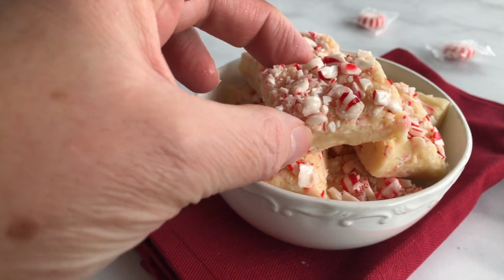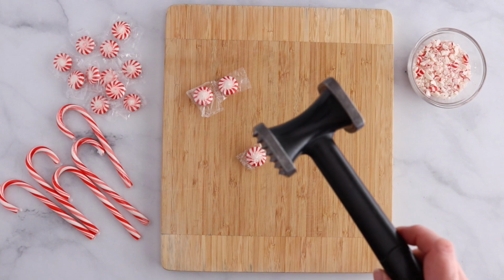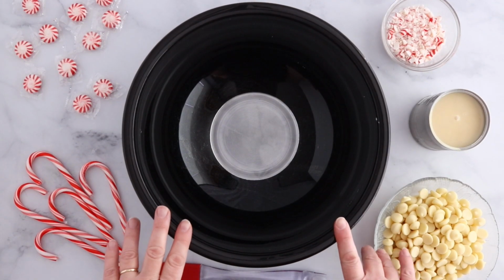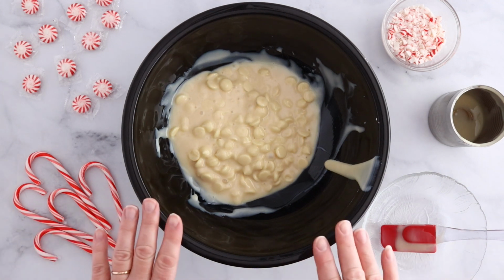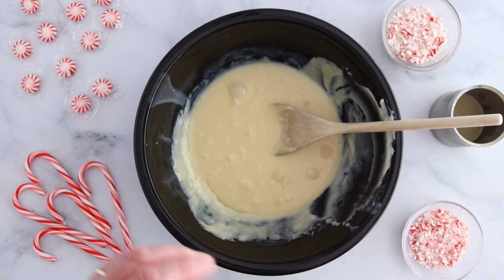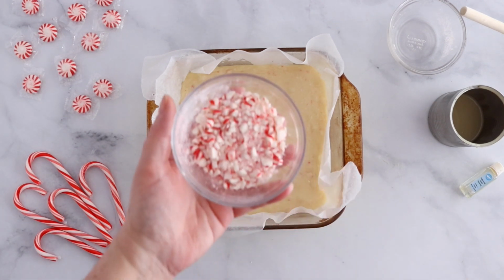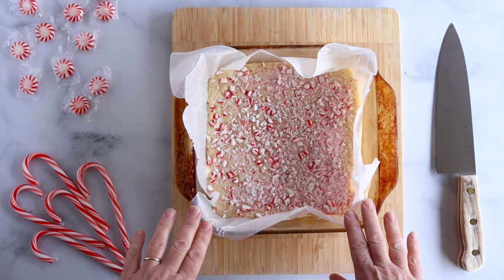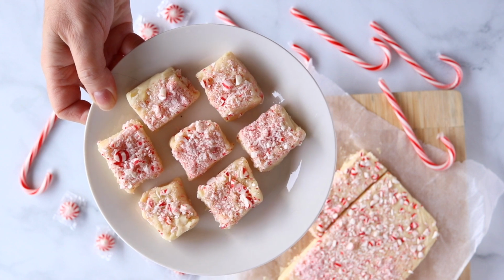Quick and Easy Peppermint Fudge, Only 4 Ingredients Needed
This is a super easy fudge recipe. Even if you’ve never made fudge before you can make this easy white chocolate peppermint fudge recipe.

With just 4 ingredients and a few minutes you can make this peppermint fudge recipe. The hardest part is crushing the candy but I’ll show you how to make it easy in the video.

00:00 Introduction
00:26 Picking Peppermint Candy
00:42 Crushing the Peppermint Candies
01:16 Melting the White Chocolate
02:05 Preparing the Pan
02:23 Adding Mint Candies
03:20 Sprinkle with Topping
03:59 Cutting the Fudge
04:30 Yum, the Fudge is Done

Measurements for the Peppermint Fudge Recipe…

1 package of White Chocolate Chips
3/4 cup crushed peppermint candies or candy canes
1 teaspoon Peppermint Flavoring
14 ounces of Sweetened Condensed Milk